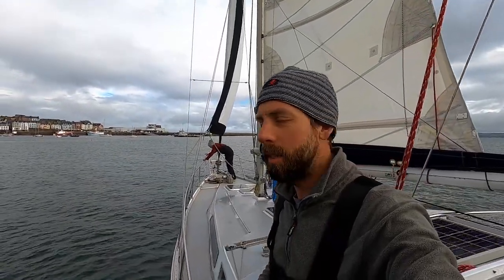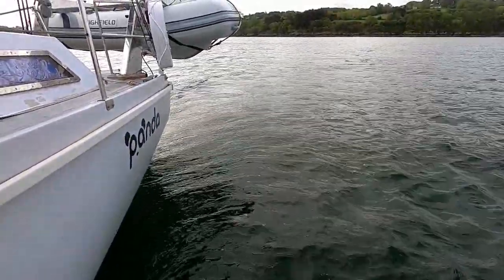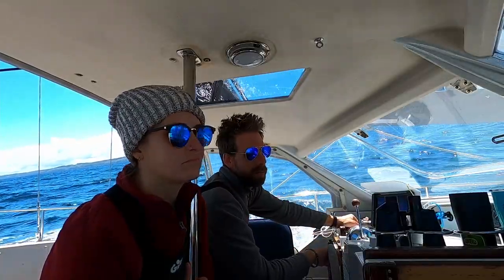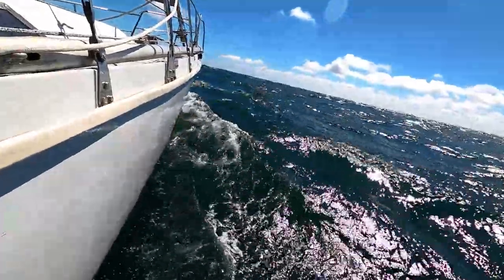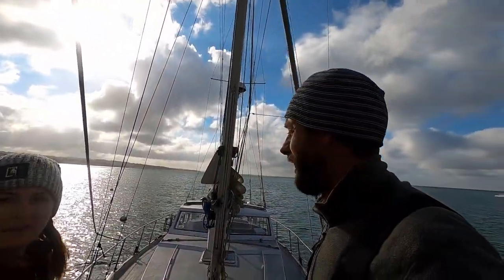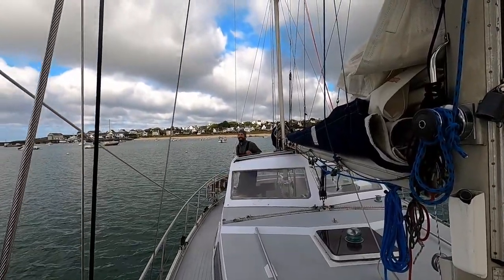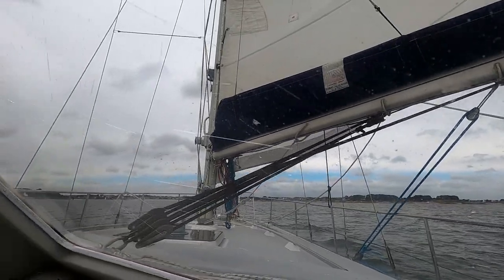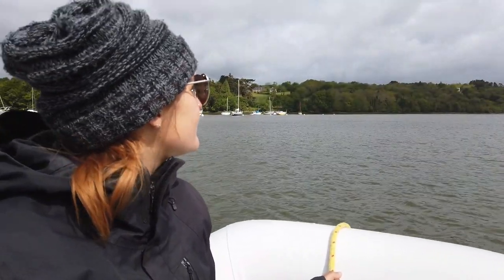A Real French Sailing EXPERIENCE [Panda Journey #66]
In this episode, we FINALLY get out of the bay of Douarnenez, and head toward the Raz de Sein tidal race.  We were super nervous in its navigation, as it has high current and big stacked waves.